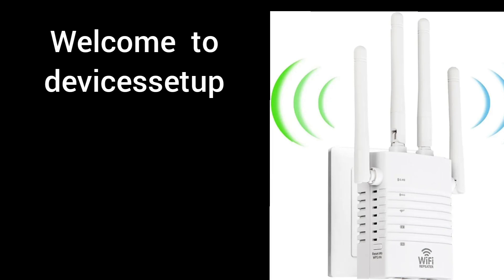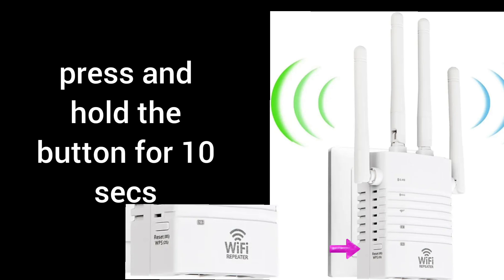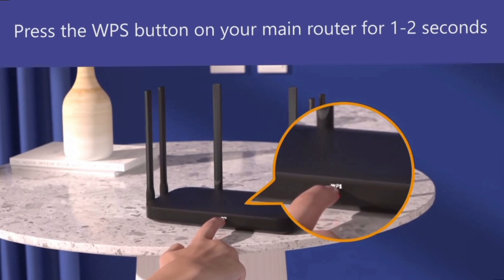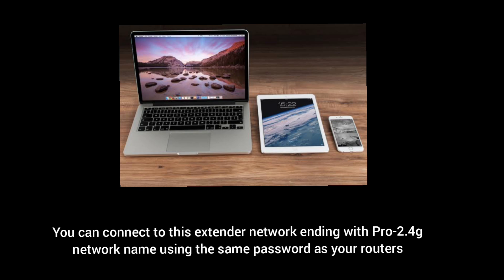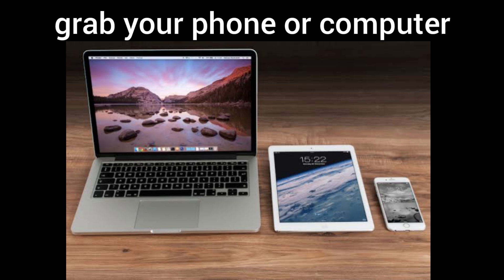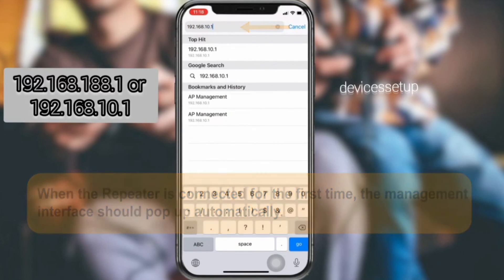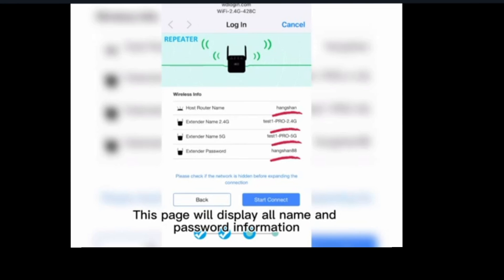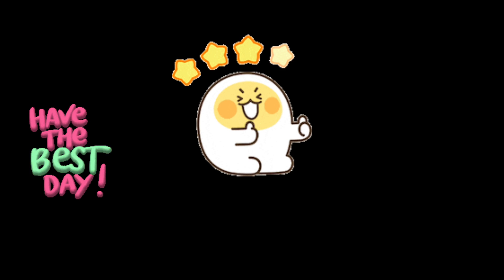How to Setup Krevi 5G 1200mbps Wifi Extender? Krevi Wifi Booster Login | Devicessetup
If you want to learn how to setup krevi wifi extender in just 2 mins then in this video we have guided you step by step. First of all you will need to connect to krevi network name showing up in your wifi list and then go online and type 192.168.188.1 to login into krevi web management page.